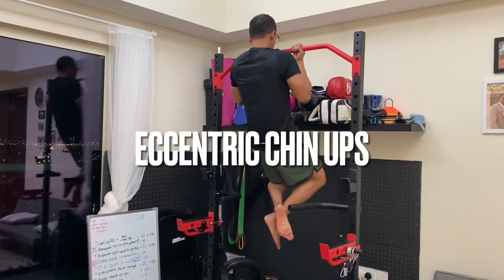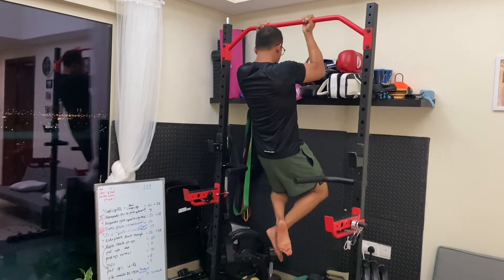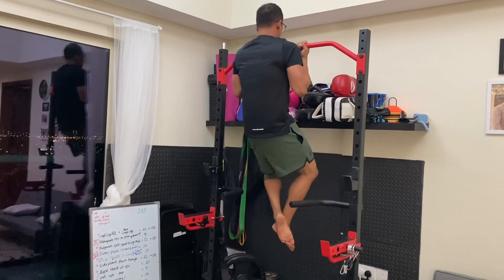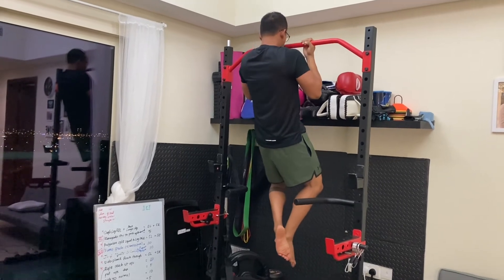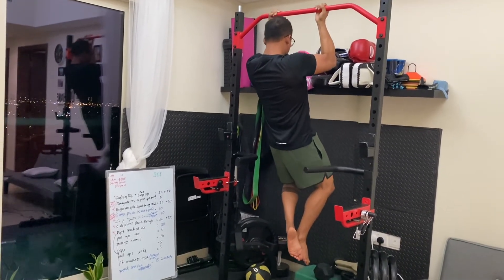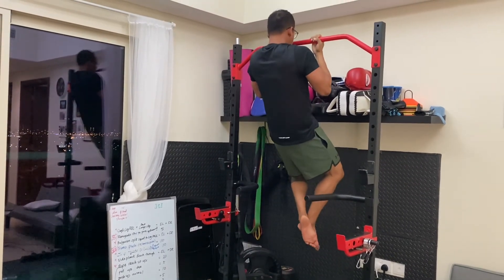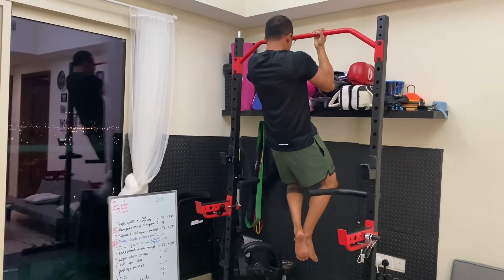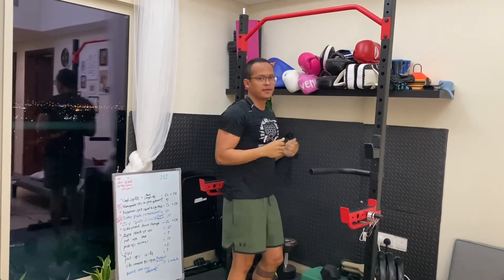Eccentric Chin Ups